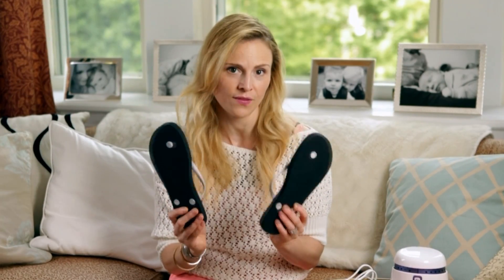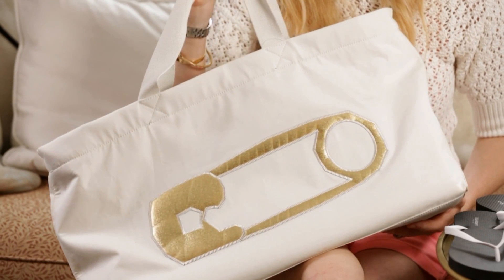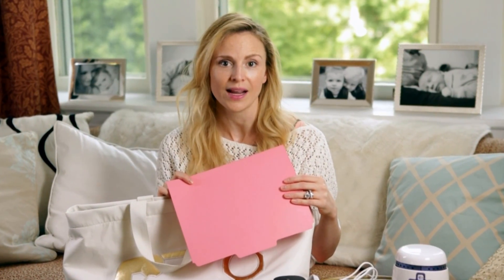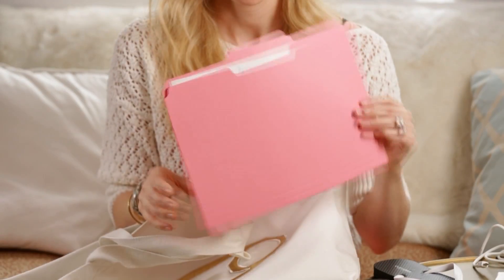Giving Birth: Your Hospital Bag Checklist | Parents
Watch as Parents gives you this hospital bag checklist! When the big day finally arrives, make sure you're well-prepared for your stay with this hospital bag checklist. Make sure you place an inexpensive pair of flip flops in your pregnancy hospital bag for after you give birth. You're going to be too sore after giving birth to want to bend over and put shoes on, and they are also a must-have to use in the hospital shower, which you may not want to go into barefoot. In all of the craziness before getting to the hospital, one frequently overlooked item for your baby checklist is a cellphone charger. You'll want to have a fully charged phone to snap adorable photos of your newborn sleeping away and to share the happy news with your family and friends who may not be able to come visit. Another necessity for your hospital bag is a white noise machine or a small fan. Catching some zzz's may be difficult in a stuffy hospital room where people are coming and going at all hours of the day, and you'll definitely want to get some rest while the baby sleeps. Having a fan or white noise machine will just make sleep come that much easier for you in this different environment. Hopefully, you'll have your hospital bag for labor packed with plenty of time before you go into labor, but it may not have even occurred to you to pack an empty bag. This way, you'll have a place to store all the gifts visitors bring you and any freebies the hospital may be able to give you. Place an empty folder inside, as well, to store important paperwork from the hospital, including your baby's footprints. Have your hospital bag list ready to go ahead of time, and you won't feel as overwhelmed as you could be when the time comes to use it!